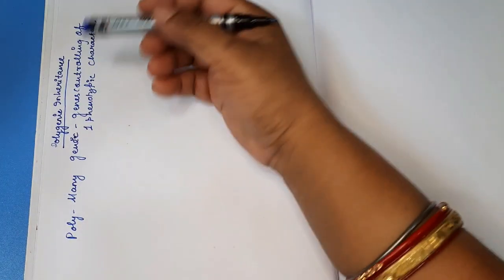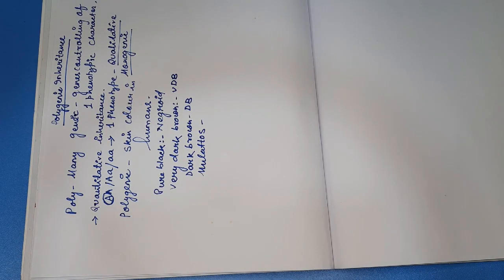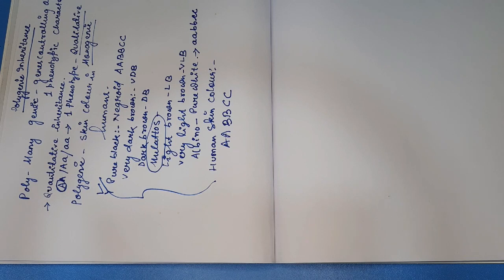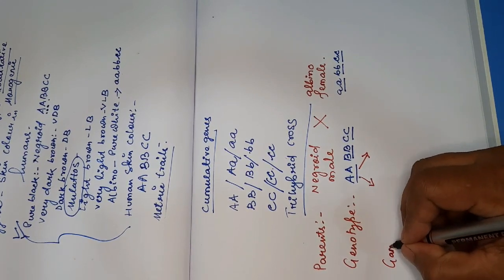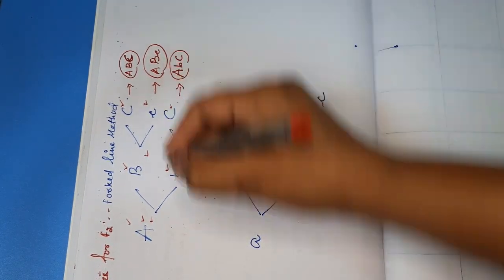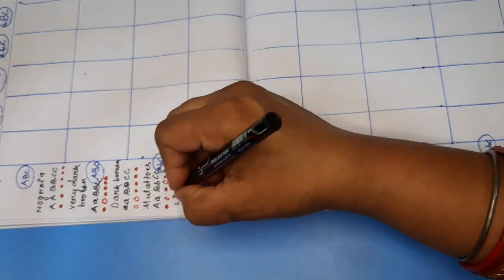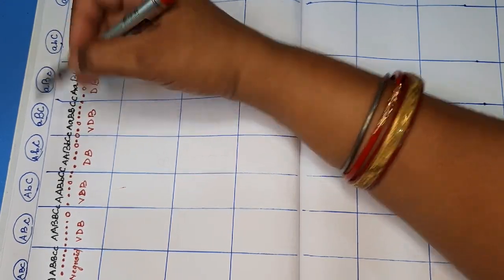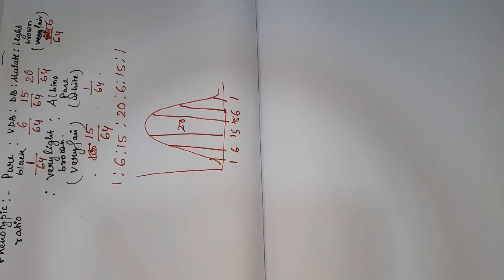class XII Chapter 5 part 6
polygenis inheritance of human skin colour